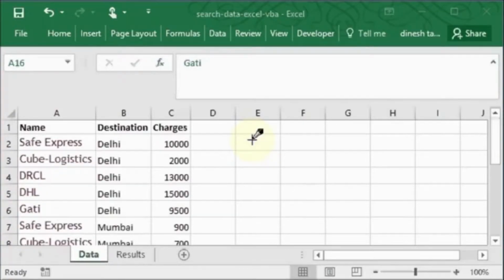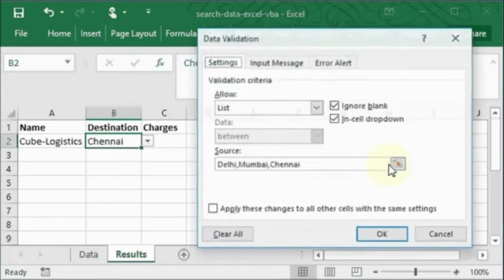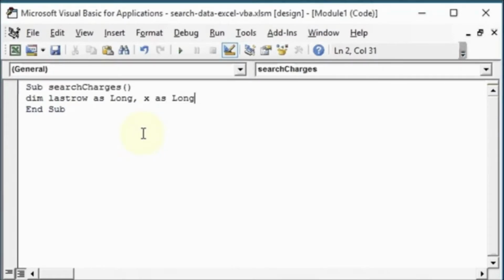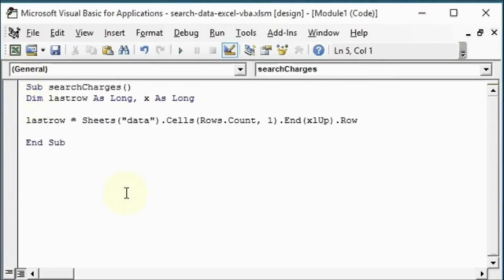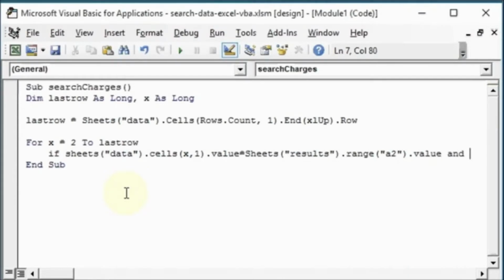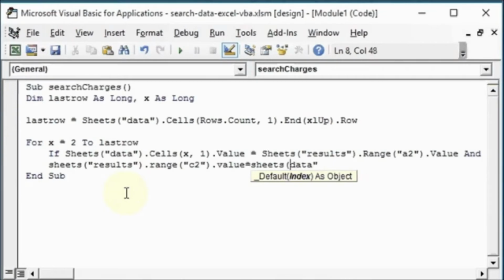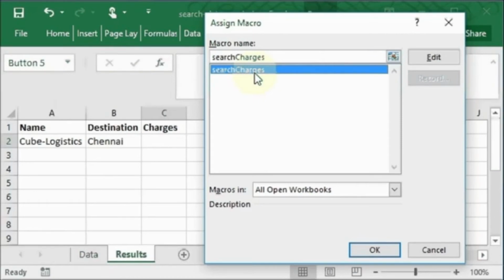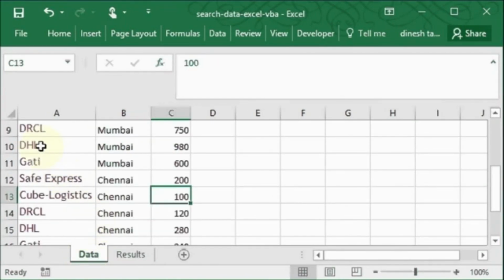Search data using VBA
Learn Excel VBA Macro, Excel Formulas